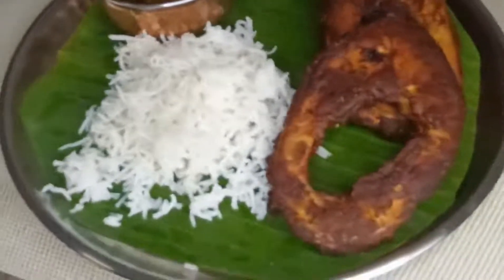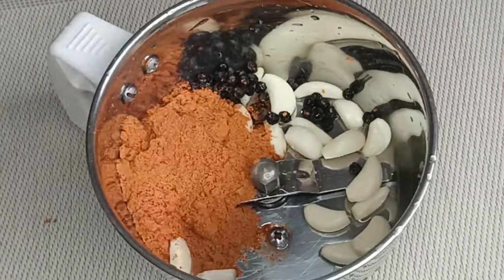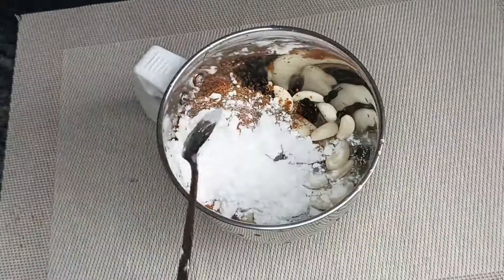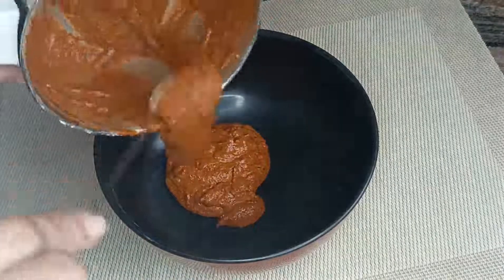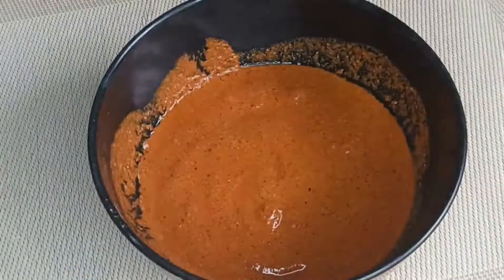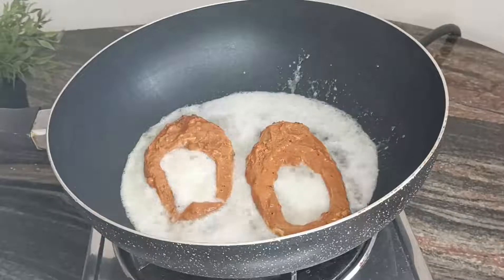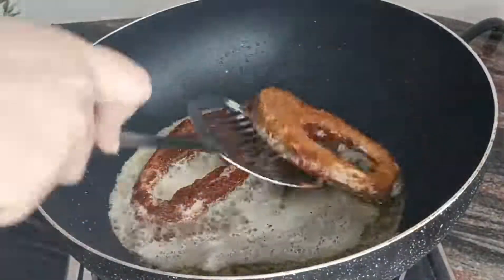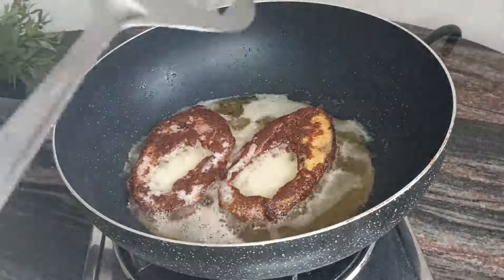Fish fry /fish fry recipe in Malayalam /fish fry recipe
hi guys,